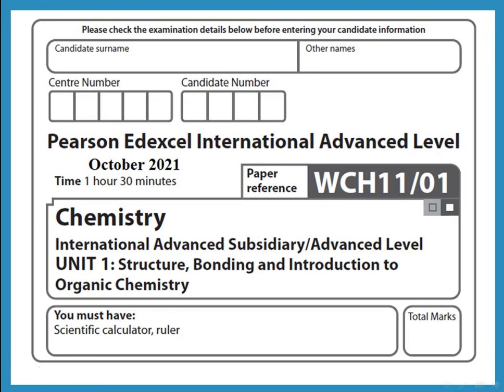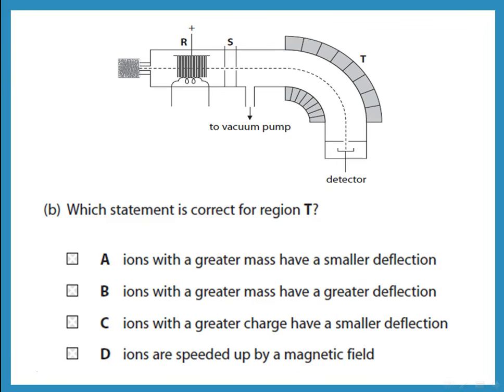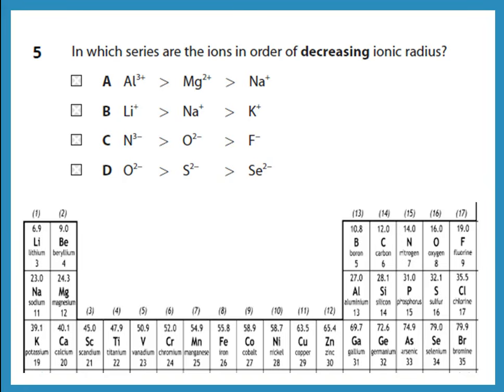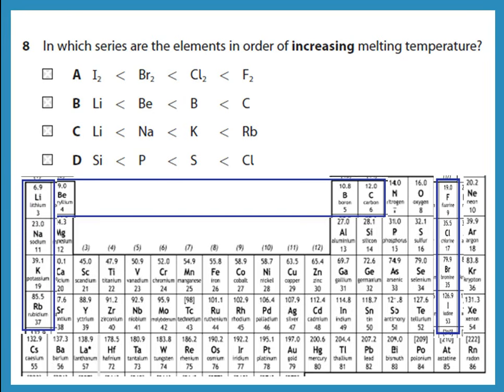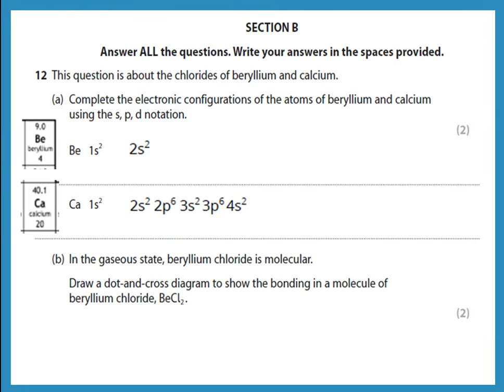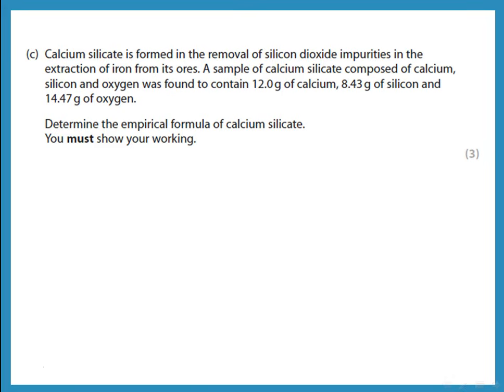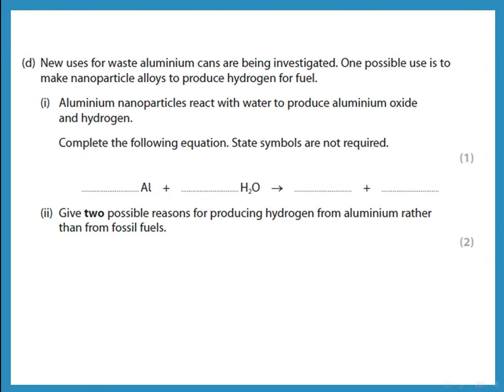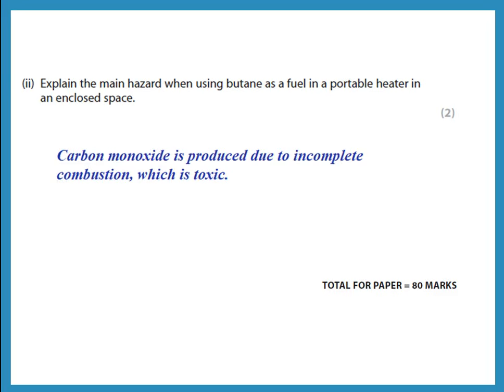AS Chemistry Unit 1 Paper October 2021 Dr Hanaa Assil